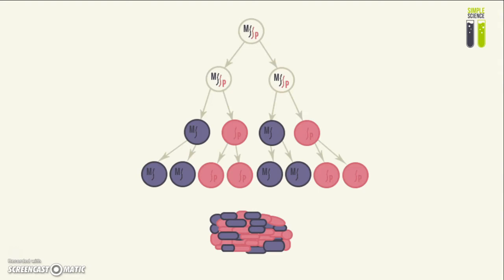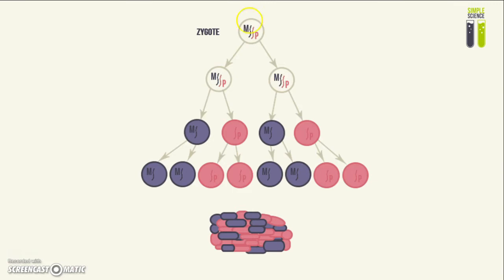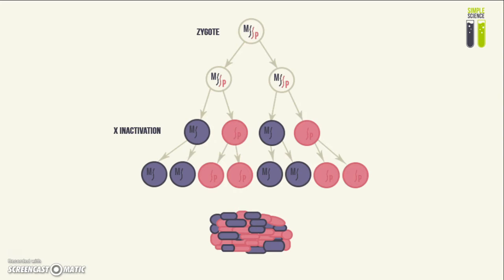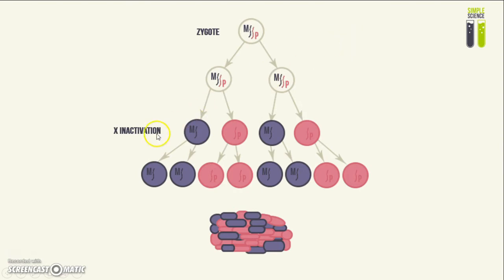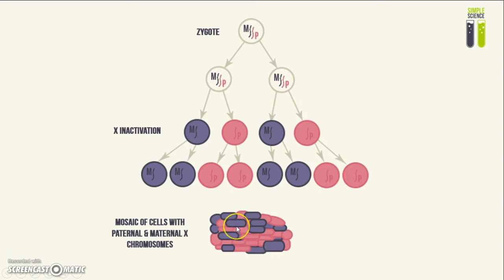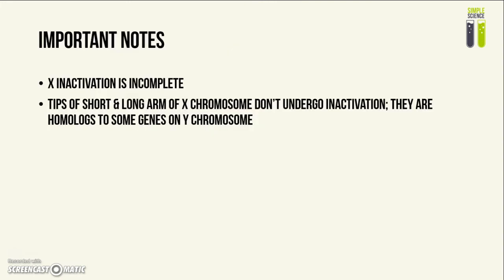Mosaicisms - Part 3 - Mosaicism of the X Chromosome (X Inactivation)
-Josephine. :D
Incomplete X inactivation as well as the basics are discussed in this video. Not strictly a genetic mosaicism, but you know, it sorta fits in.

Credits to Julia for the diagrams.